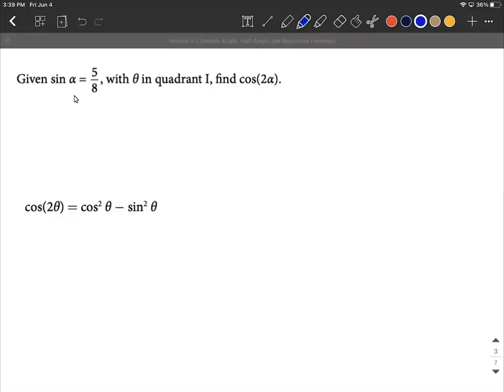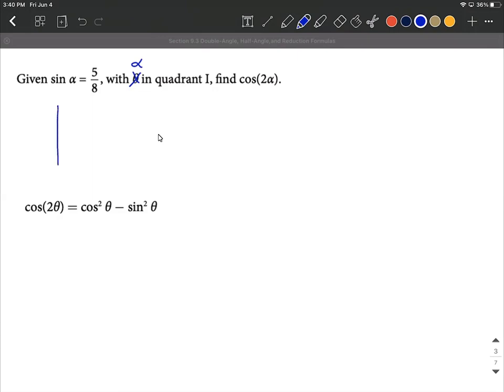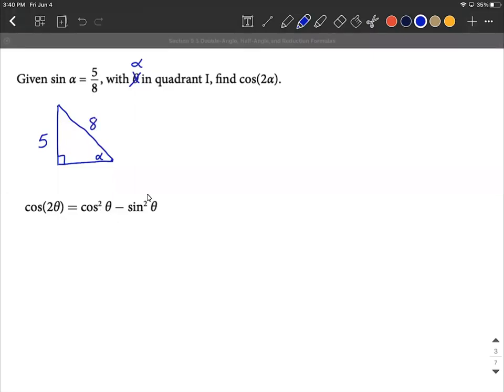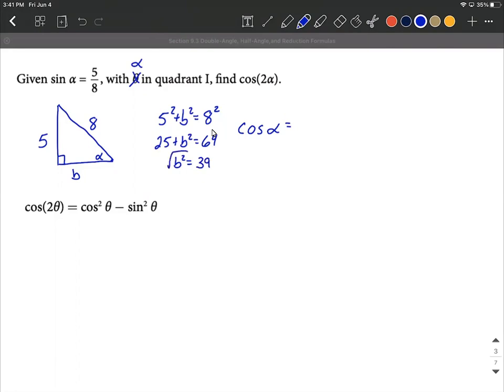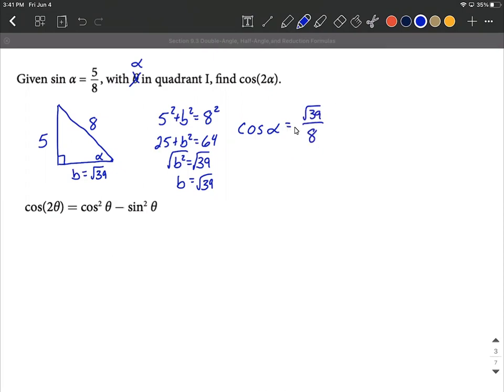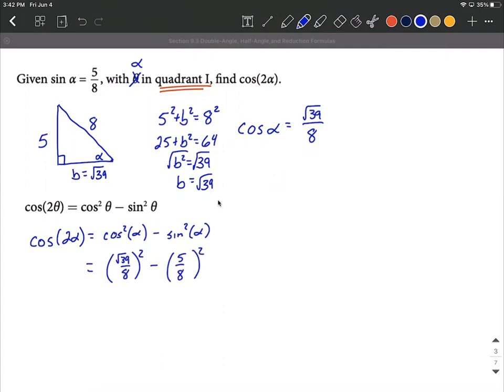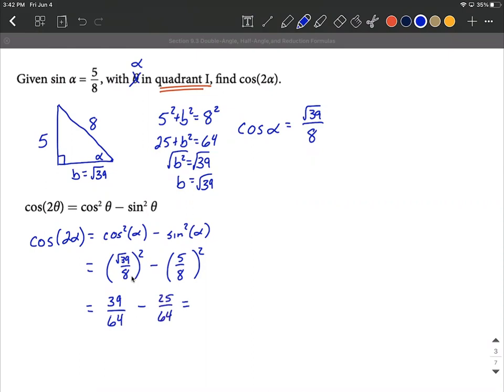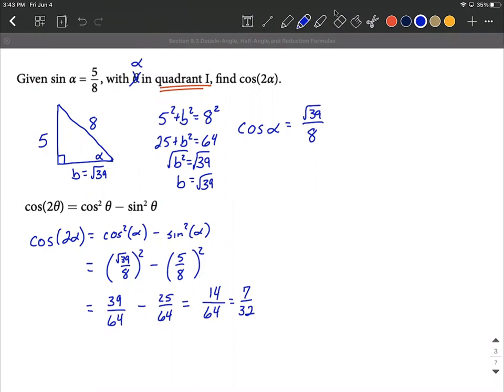Double-angle of cosine given single angle of sine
In this example, we are given a trig ratio and the quadrant in which the angle is located.  We use this information to draw a right triangle and label the sides using SohCahToa.  The unknown side length is computed by using the Pythagorean Theorem a^2+b^2=c^2.  We then compute the trigonometric ratios for the other single angles that were not given to us.  We are careful to include the correct sign (positive or negative) on each ratio based on the quadrant of the angle using the phrase "all students take calculus".  After we know the single angle ratios for sine and cosine (sin and cos), we substitute these into the double angle identity (formula) to compute the double angle for cosine.  The result is then simplified completely.  Each part of this process is explained and written out step-by-step.